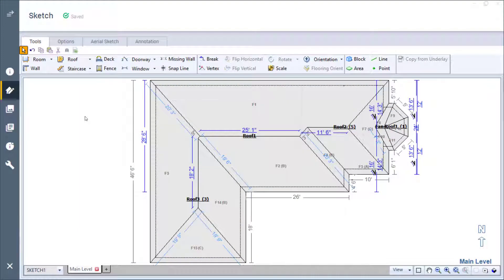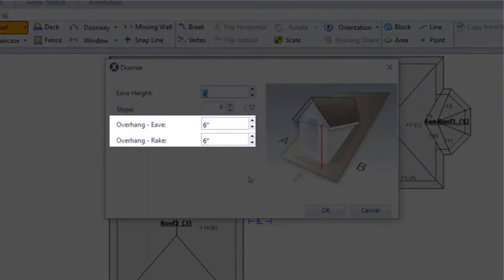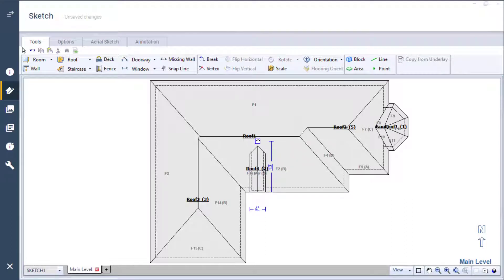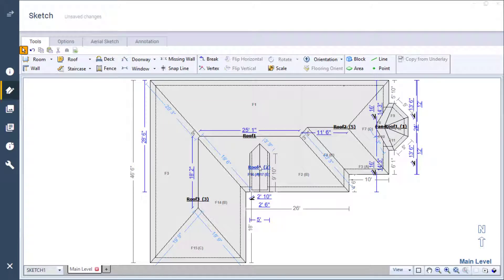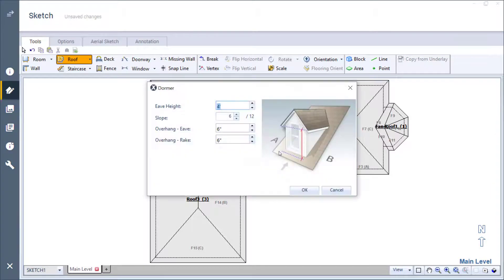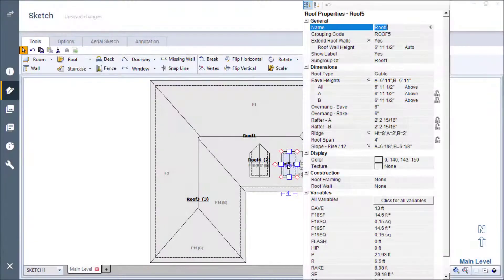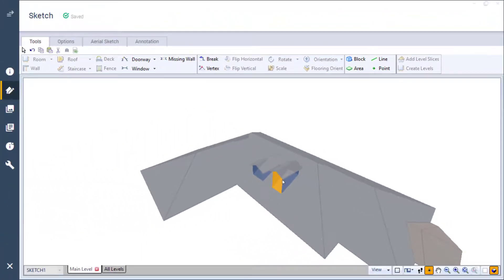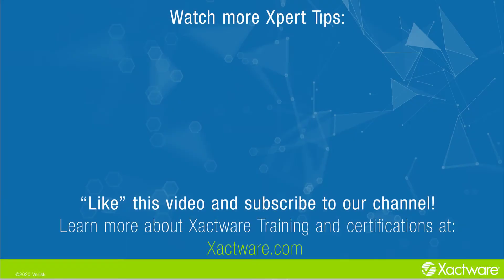Xactimate Xpert Tip: Adding Dormers to an Existing Roof in Xactimate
Learn how to add dormers to an existing roof in Xactimate.

roof sketching, dormer design, roof estimating tips, property insurance claims, construction estimating software, adjuster tools, roof modeling techniques, insurance adjusters' guide